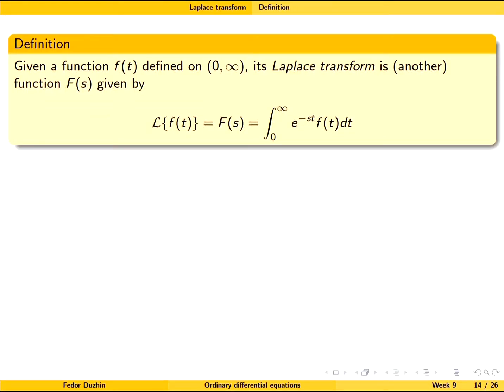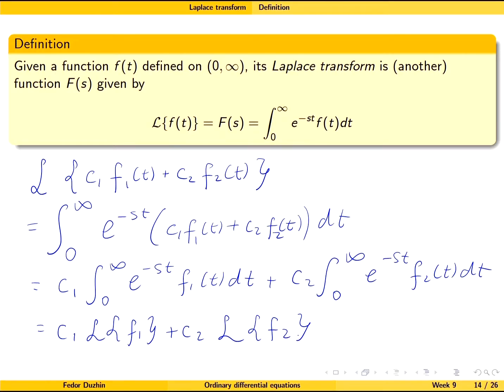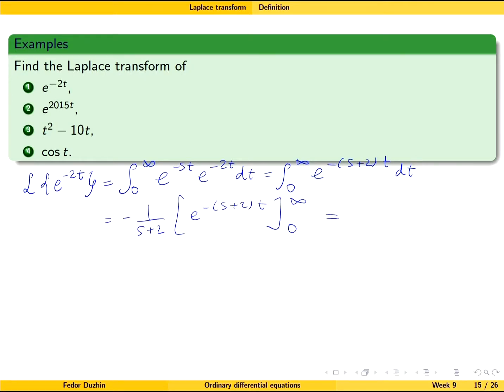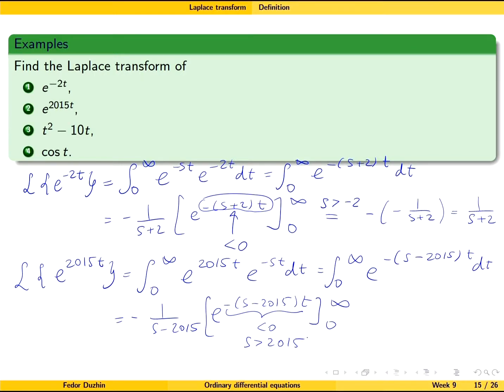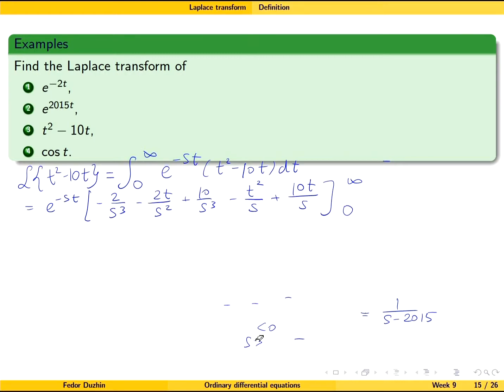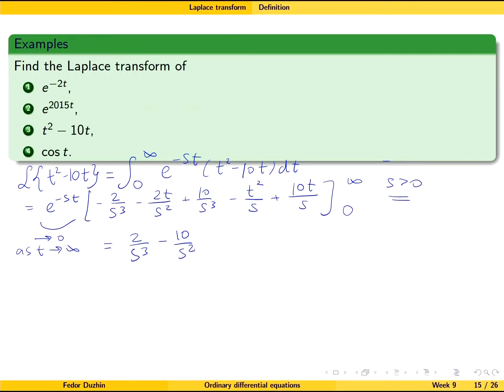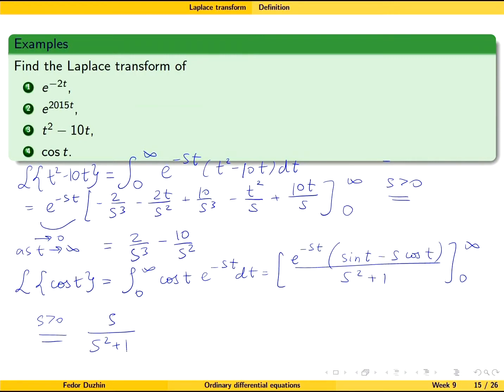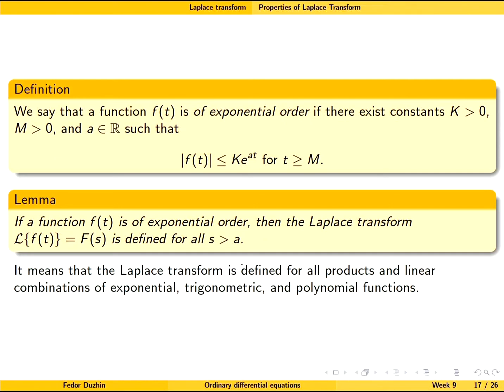ode week 08 part 04